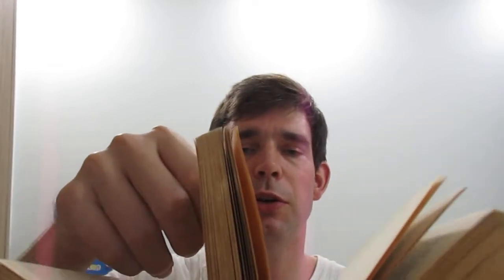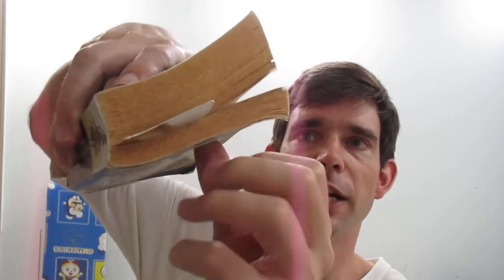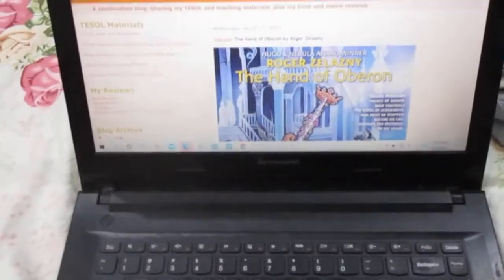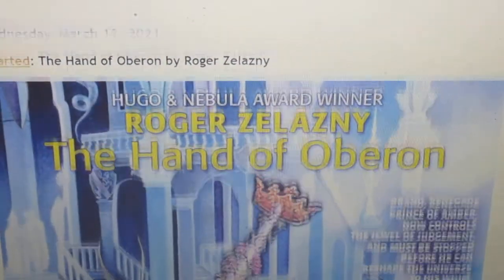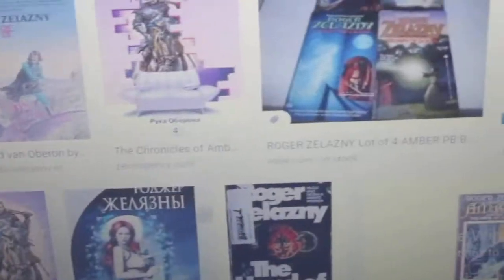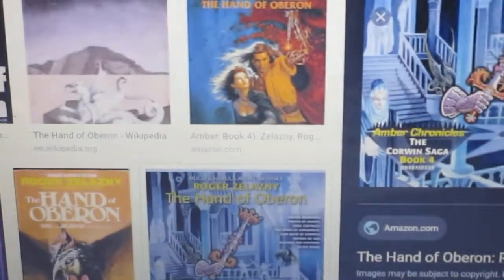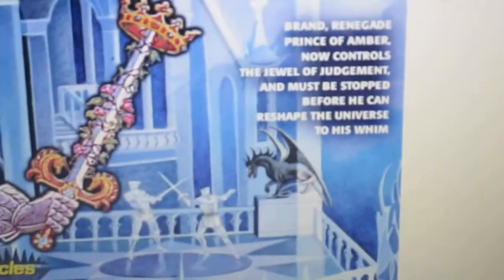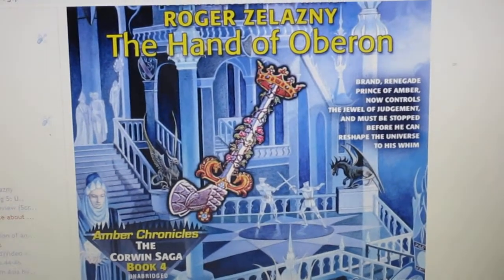Started: The Hand of Oberon by Roger Zelazny